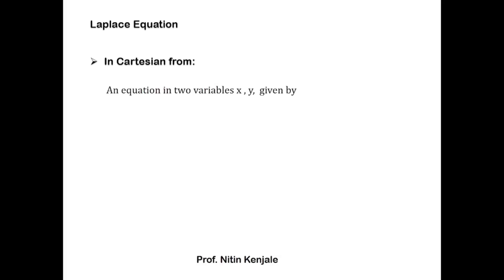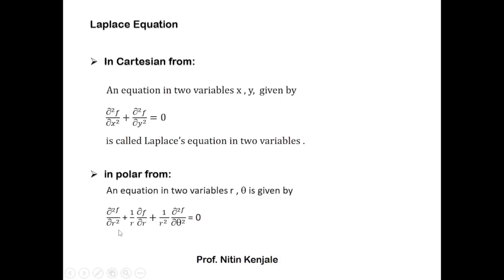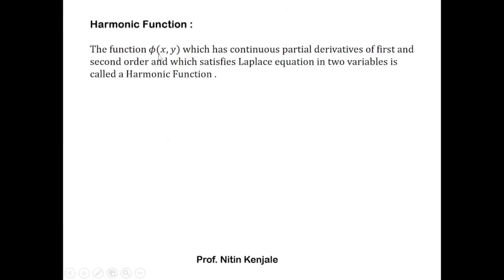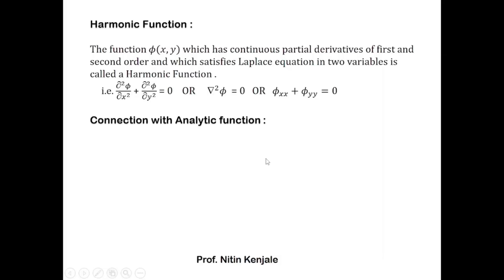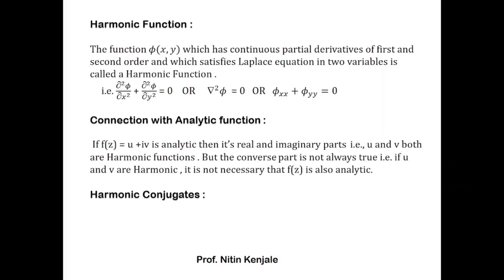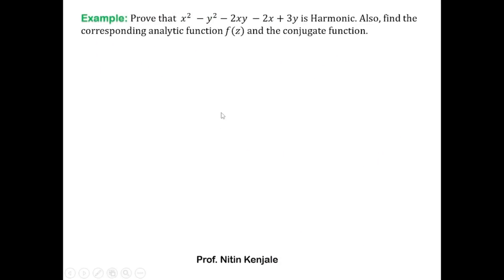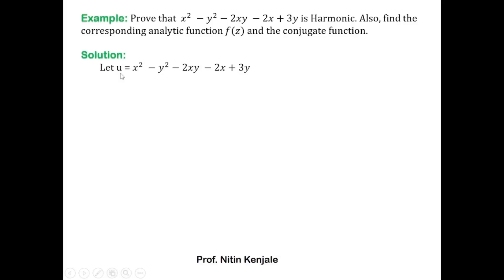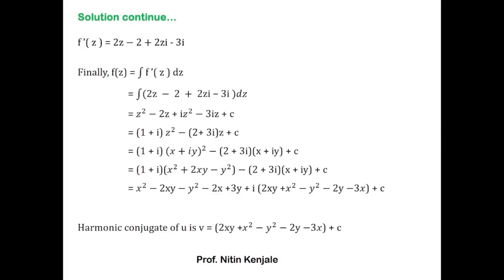Harmonic functions & their Conjugates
By watching this video, viewers will be able to understand What is Laplace equations? What are Harmonic functions?, How they are realted to Analytic functions? What is the Harmonic conjugate of the function? Steps involved in the process are discussed thoroughly. An example with step by step solution on use of Milne-Thompson's method for finding Harmonic conjugate is also discussed.